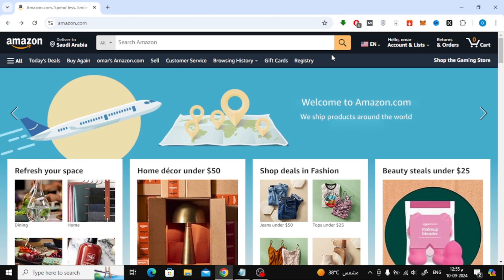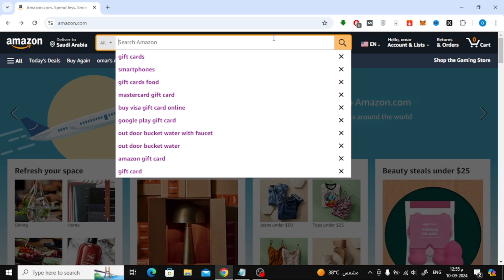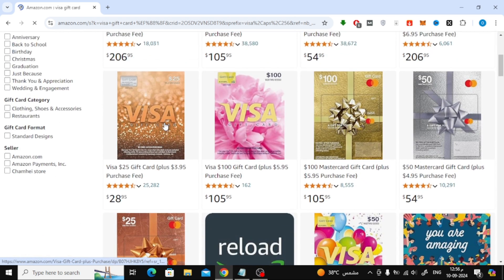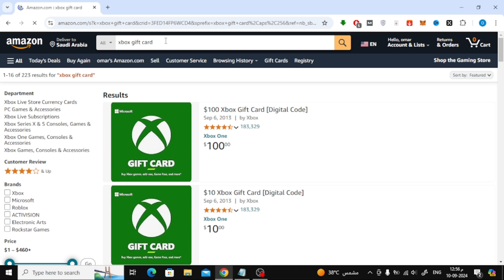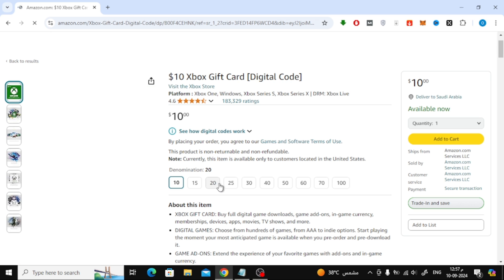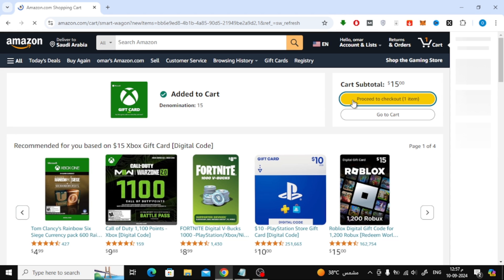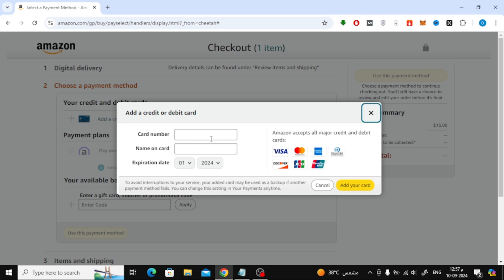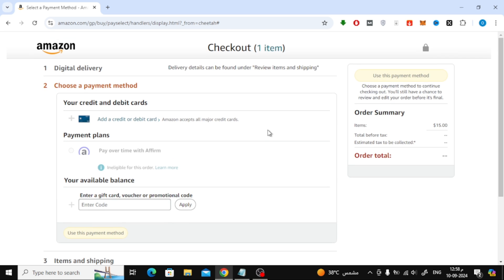How To Purchase Gift Card On Amazon | Easy Step-by-Step Guide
In this video, I'll show you how to easily purchase a gift card on Amazon. Whether you're buying it for a friend, family member, or just want to send a last-minute gift, I'll guide you through the entire process. From selecting the type of gift card, choosing the perfect design, to customizing your message, this quick tutorial covers everything you need to know. I'll also explain how to send it via email, print it, or have it delivered by mail. Watch till the end to ensure your gift card purchase goes smoothly!